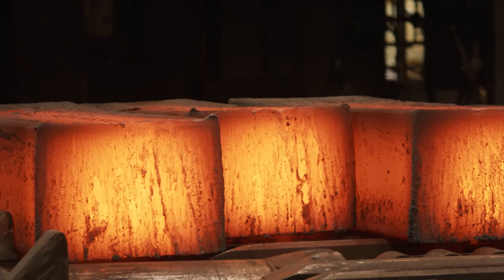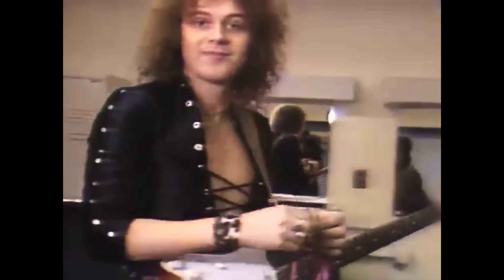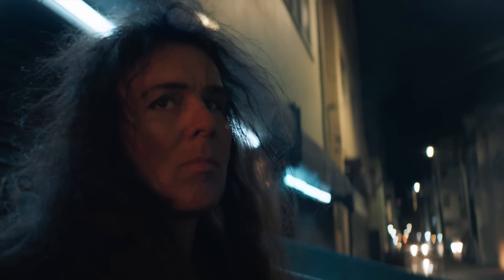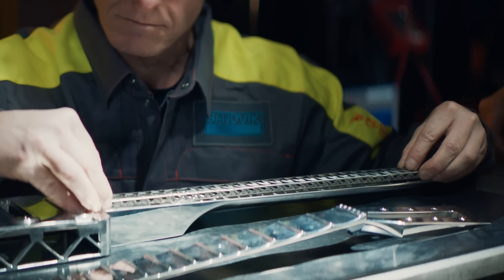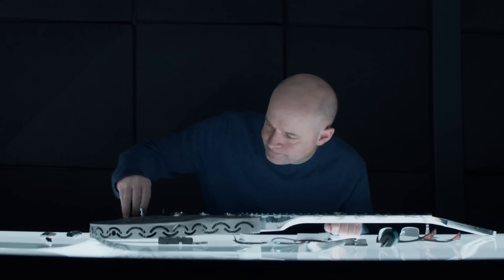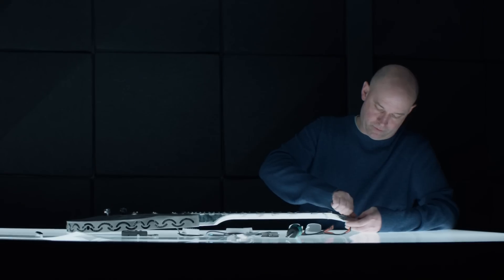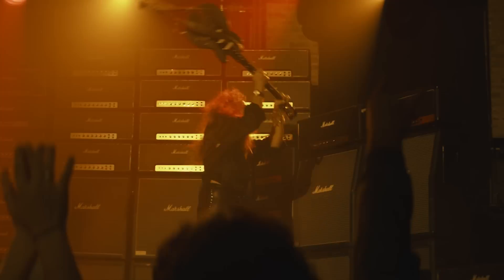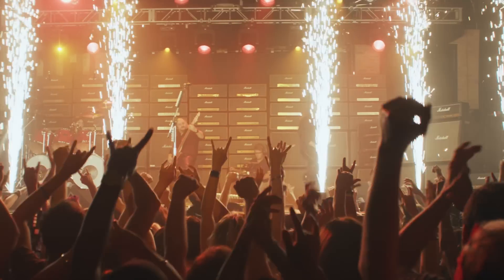Sandvik Let's Create: How it's Made - The World's First 3D printed Smash-Proof Guitar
We gathered experts from across the company to demonstrate how our engineers could use cutting-edge techniques to make something that is both highly precise and amazingly durable.